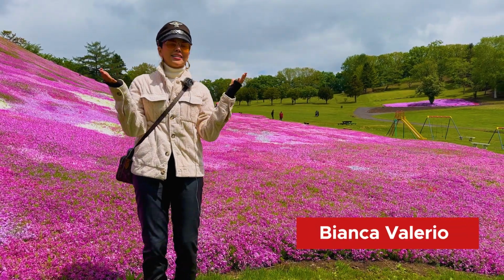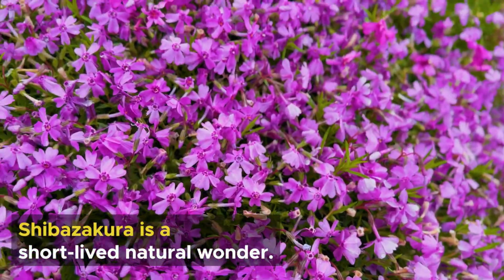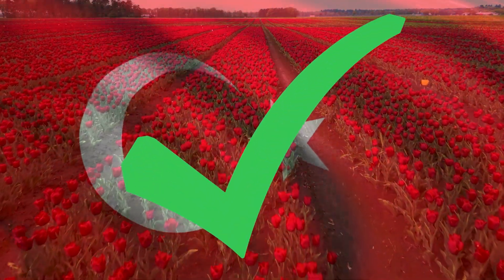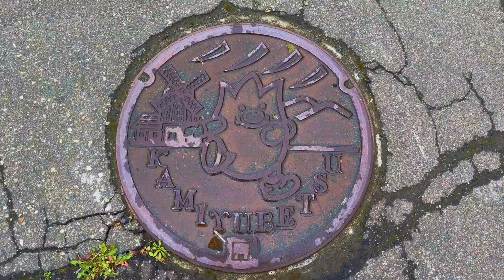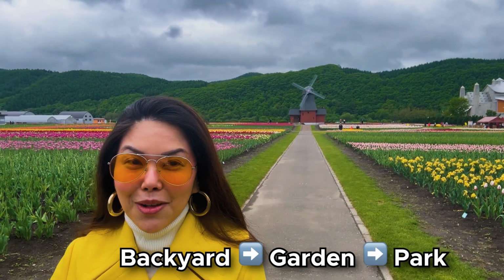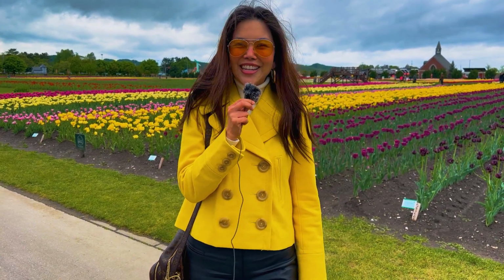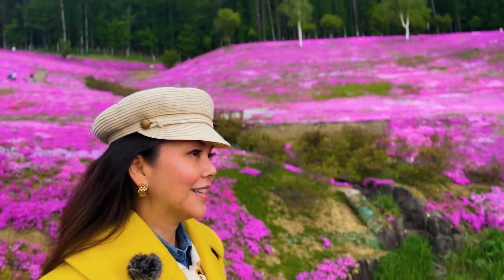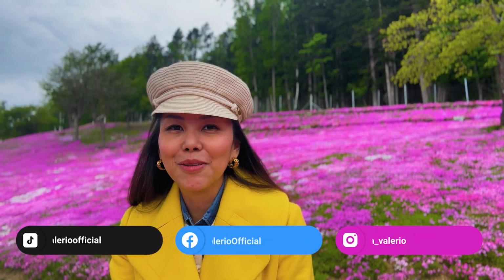Hokkaido Flower Farms Part 2: Spring Edition | Shibazakura, Tulips, Cosmos | Bianca Valerio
If you missed Sakura season in Japan or don’t care for the scorching heat of summer, Bianca Valerio shares a new set flower parks from Hokkaido: Takinoue, Mombetsu, Engaru & more that are just as magical with cooler spring temperatures!